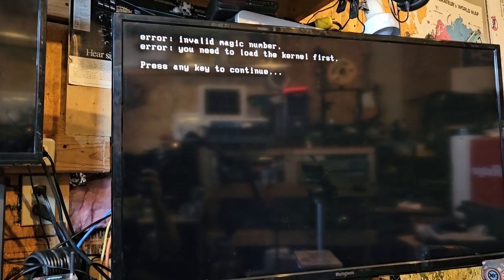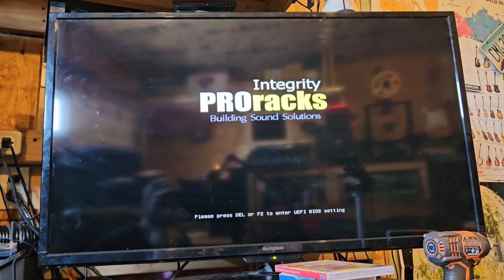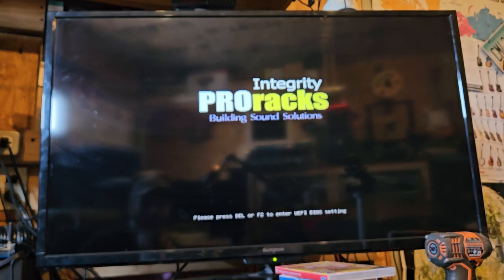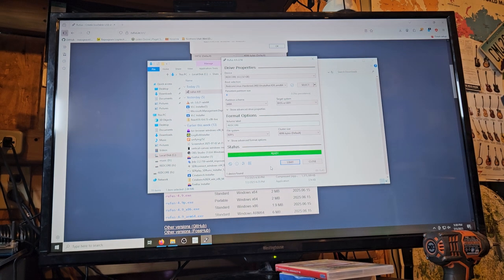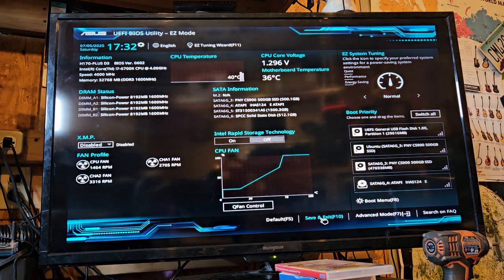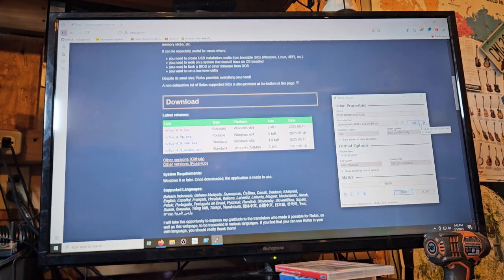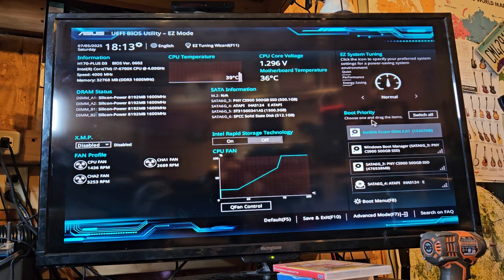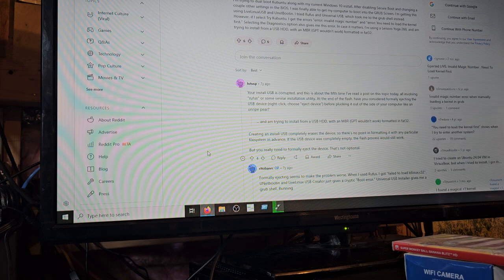"Invalid magic number, you need to load the kernel first."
so that is the error I get every time I try to load a Bantu Studio I tried it on two different computers
copy that two different times on to the thumb drive